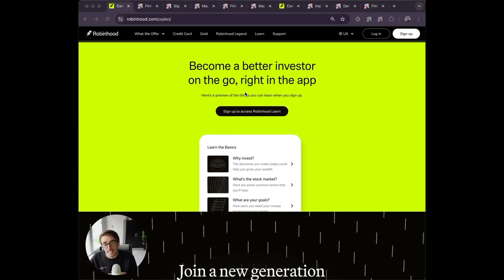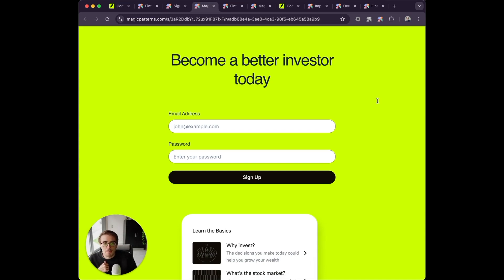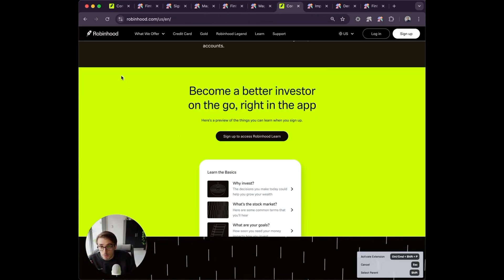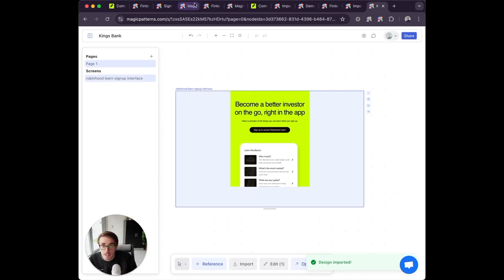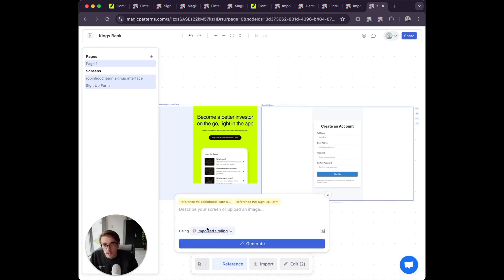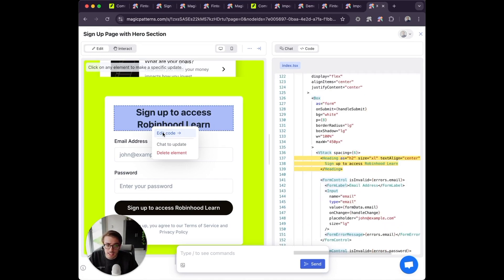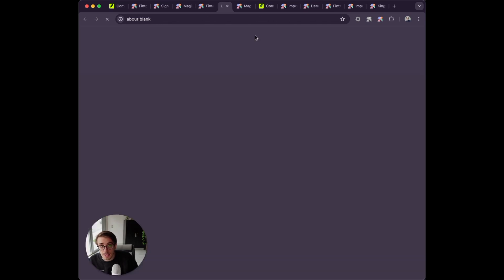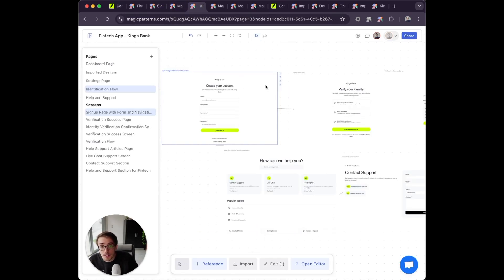How to create consistent designs with this new Figma-like AI tool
In this tutorial, we use Magic Patterns to turn an average looking AI-generated design into a full set of consistent screens with an interactive prototype.

Learn about designing for your website or app with AI in this video.

0:00 Intro
0:48 Importing existing styles from any website
1:11 Creating a Magic Patterns canas
1:42 Referencing designs to make new ones - keeping it consistent
2:15 Refining and editing a design with click to update or chat
2:30 Prototyping - link screens together
3:00 Conclusion